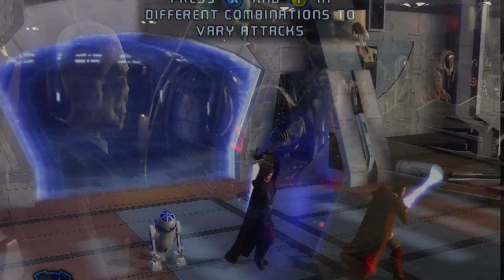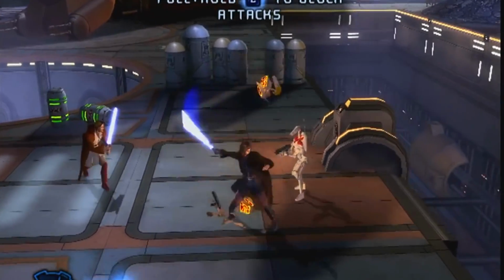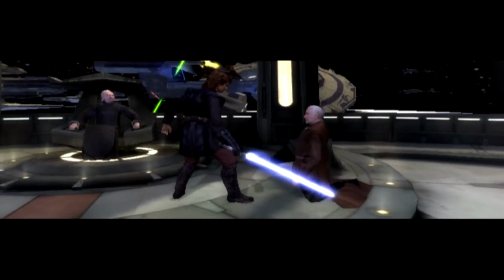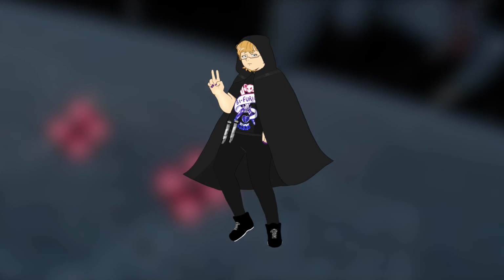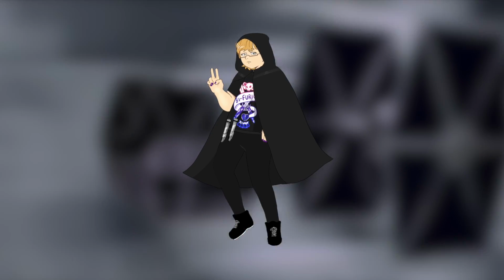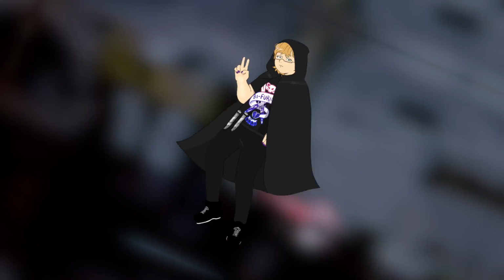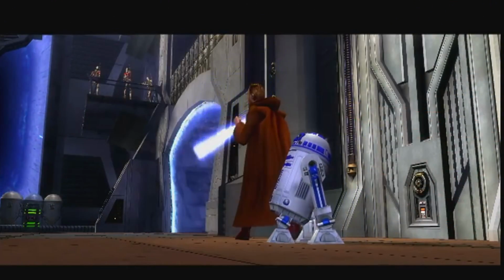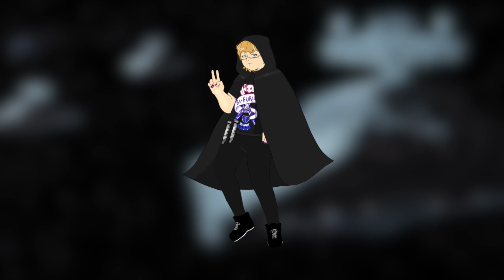They Did Filmaru's Favorite Movie Dirty: Star Wars Episode III Revenge of the Sith The Video Game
Sometimes the games that we grew up with turn out to be a lot worse than you remember. Tonight we will be discussing this one game that came out alongside Filmaru's favorite movie in the entire world and how it turned out to be a bit more disappointing than she remembers.